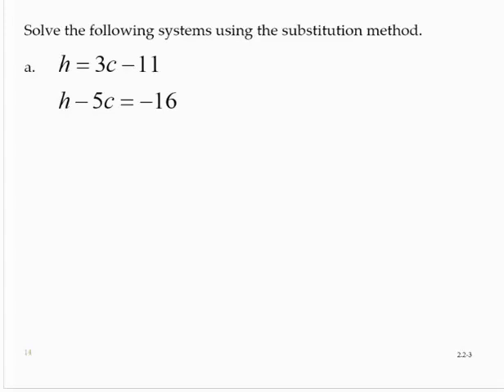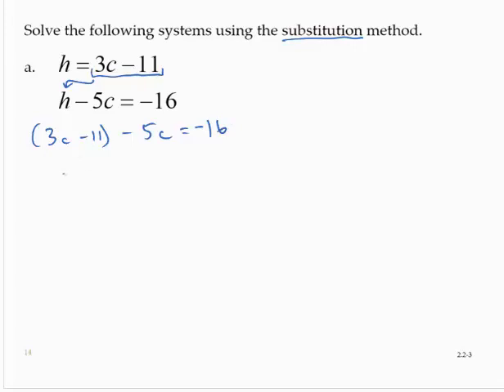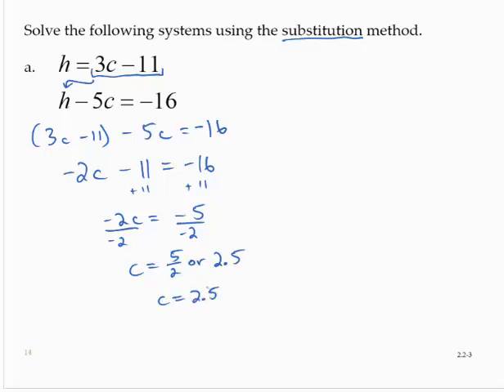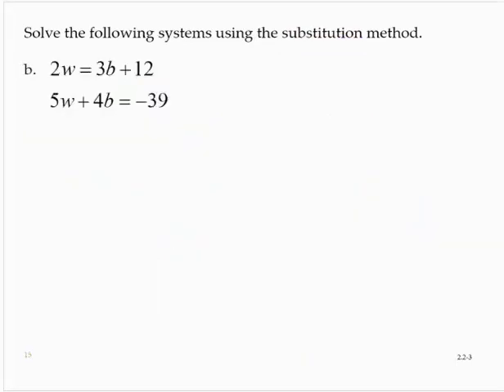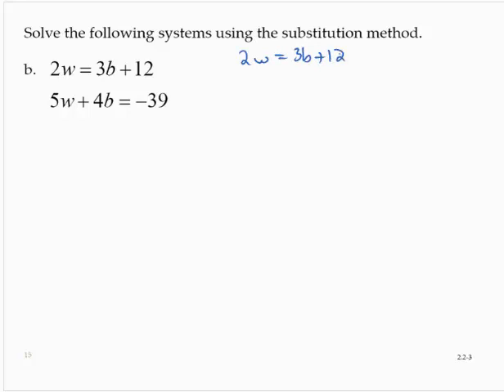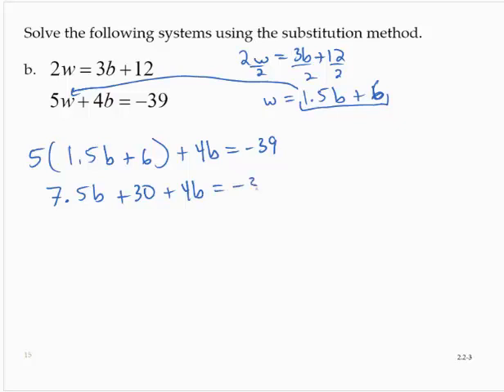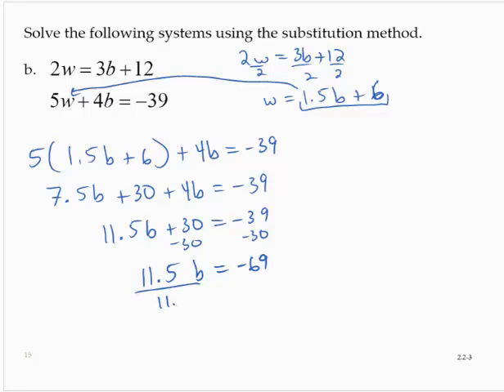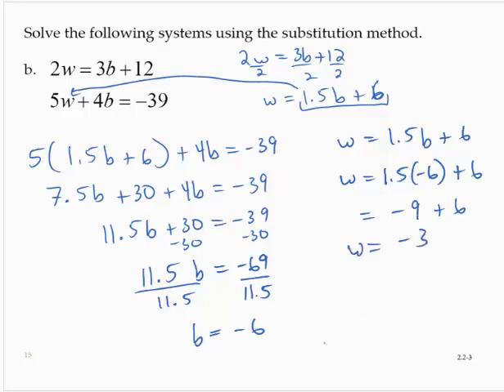Clark 2 2 3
Solving systems using the substitution method